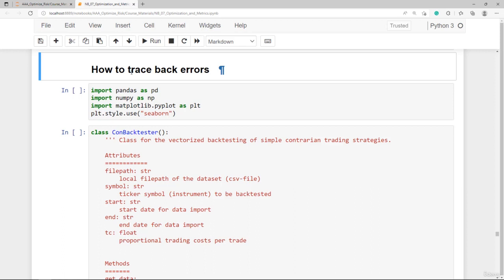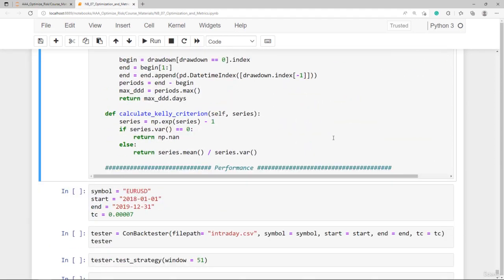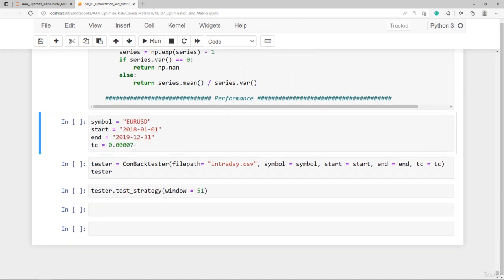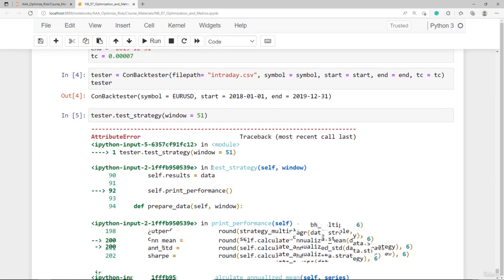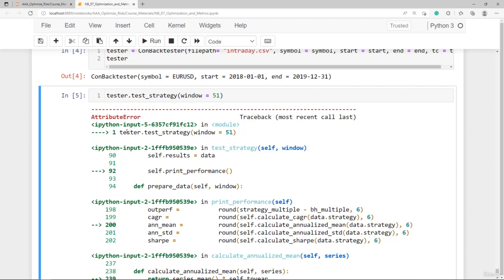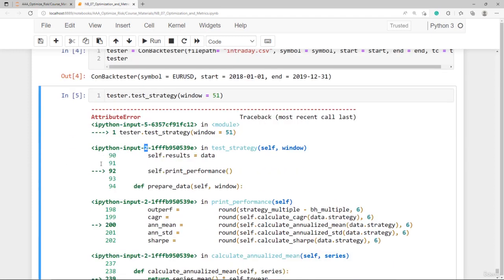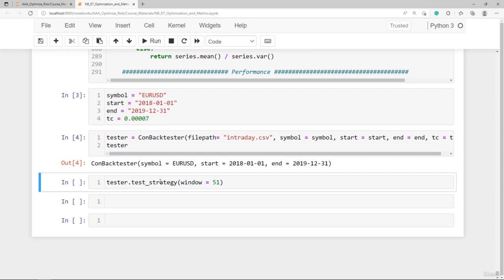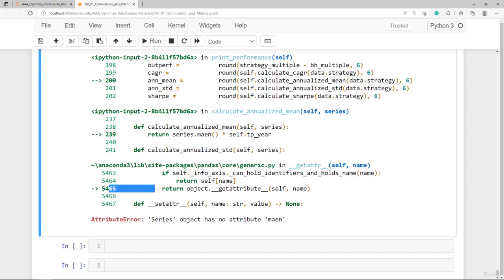11 How to traceback more complex Errors | RapidPrograming-Tech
Algorithmic Trading A-Z with Python, Machine Learning & AWS

Best Regards
Team
        RapidPrograming-Tech